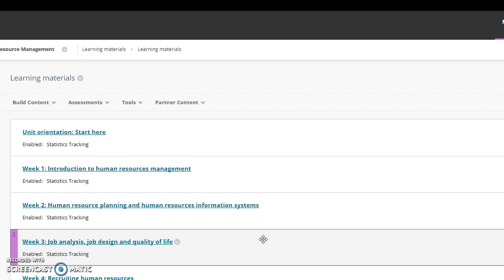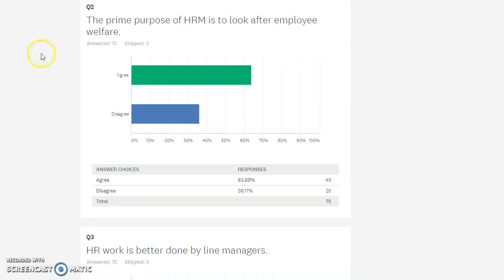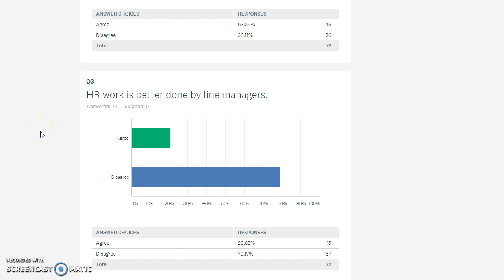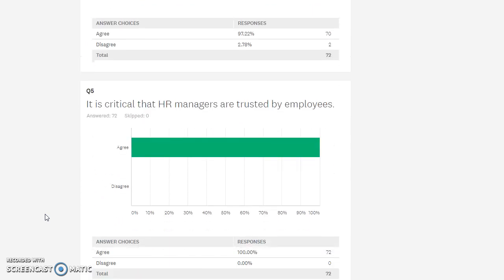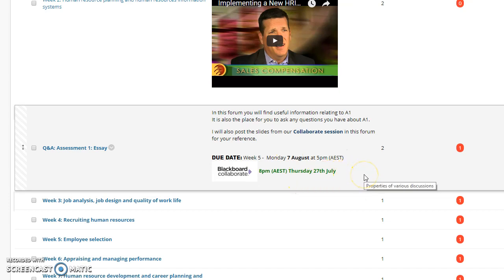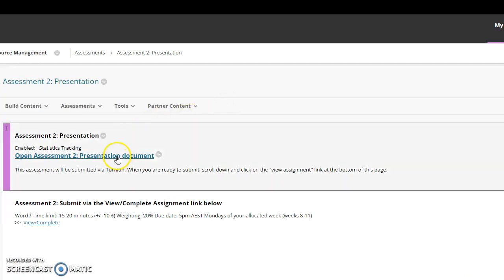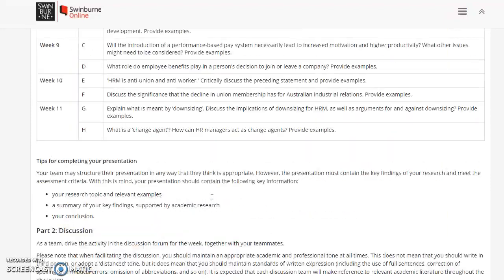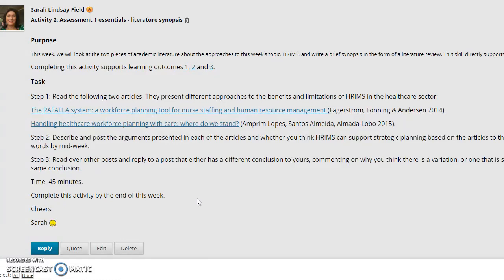Summary of Week 1 and some tips